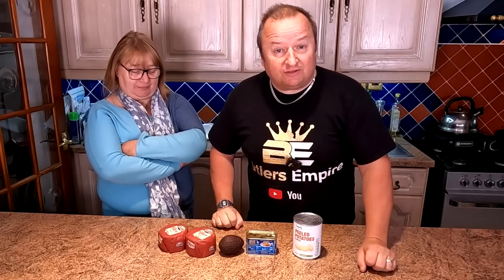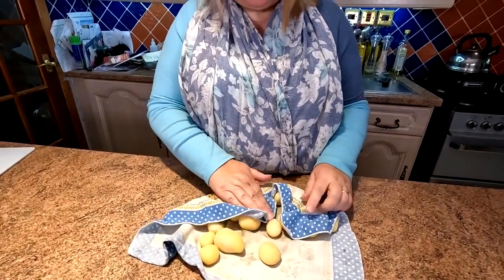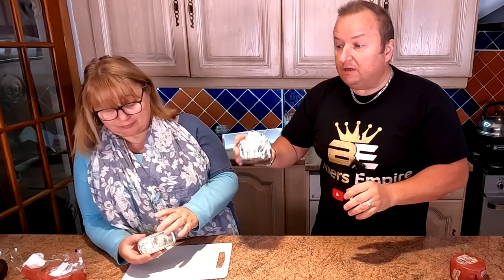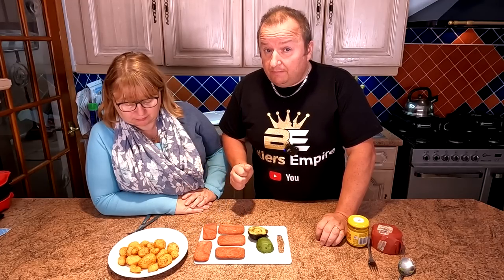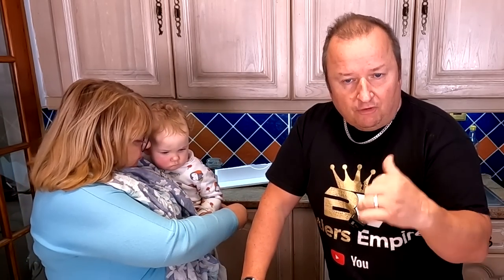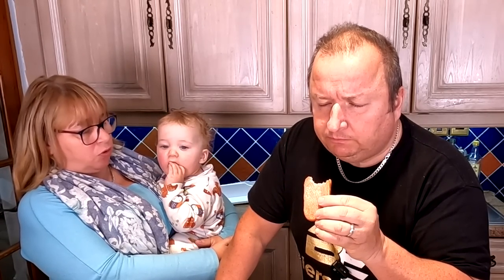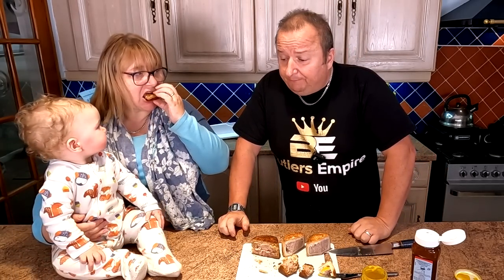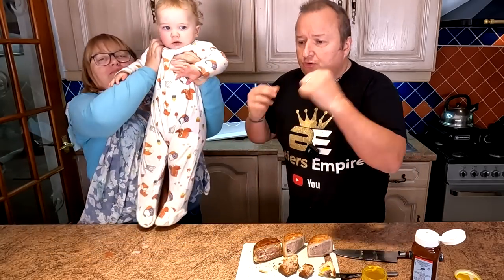Should These Be Air Fried? Let's Find Out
Can you cook Spam, Tinned Potatoes, Pork Pie and Avocado in the Air fryer, Let's find out what they turn out like.
2 pack air fryer racks